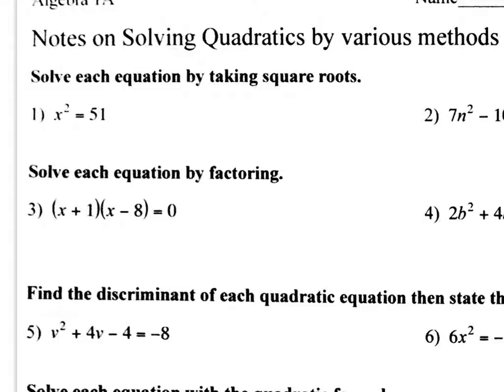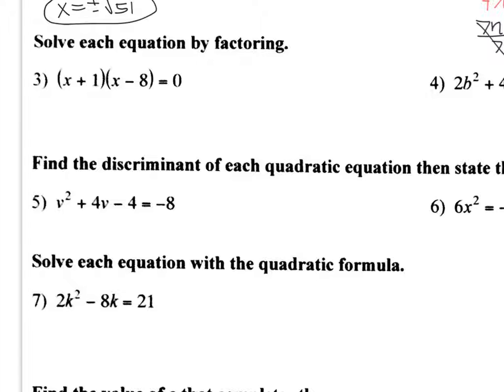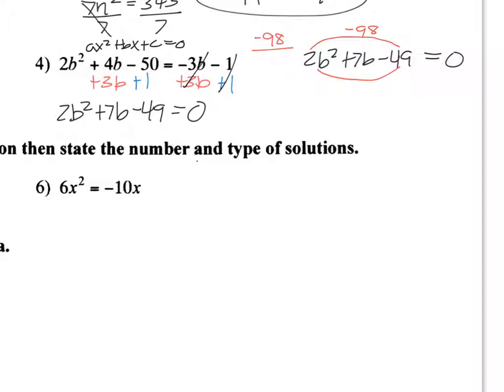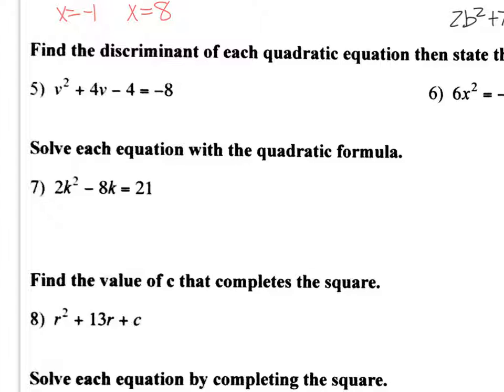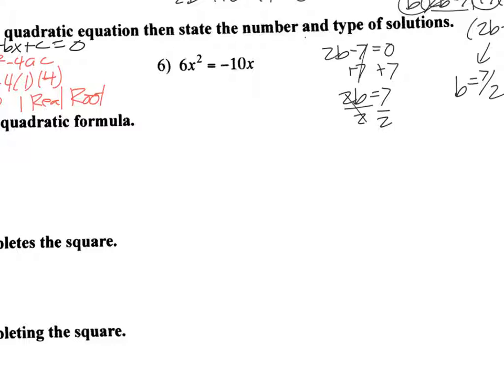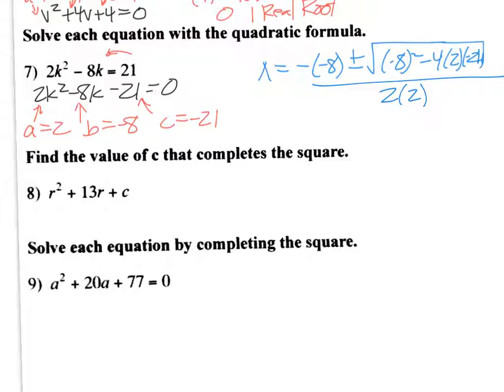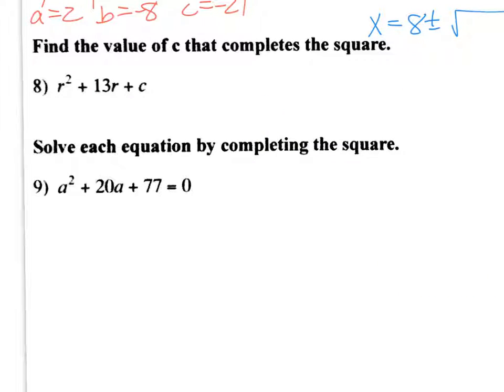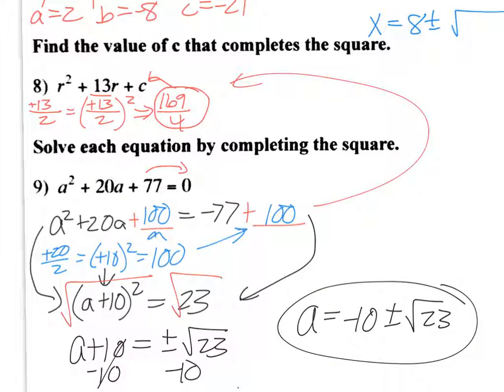Notes on Solving Quadratics Various Methods video